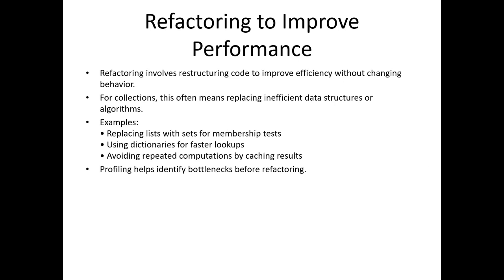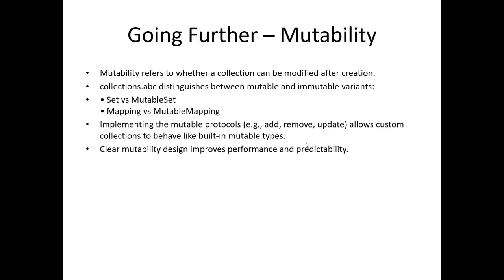Python: Refactoring and Collections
Welcome to this practical tutorial on Python: Refactoring and Collections .
In this session, we’ll explore how to refactor your Python code for better readability and maintainability, while also leveraging Python’s powerful collection types to write cleaner, more efficient programs.

You’ll learn structured techniques to transform messy code into elegant solutions — a crucial skill for professional Python development.